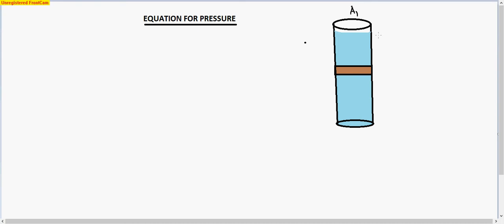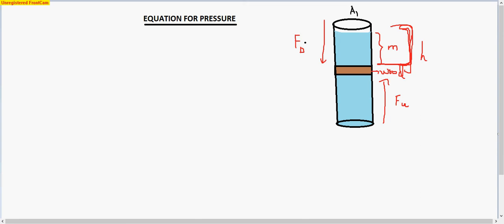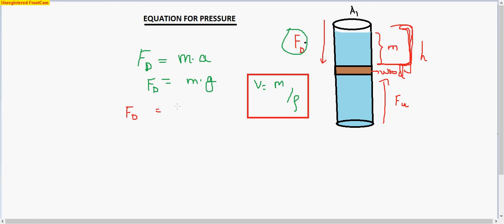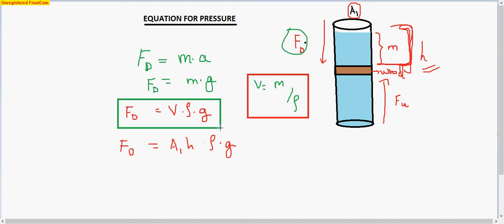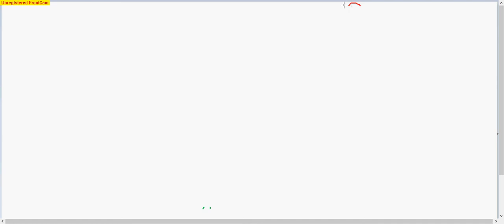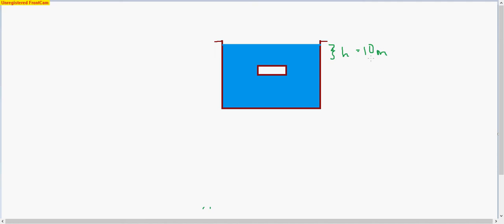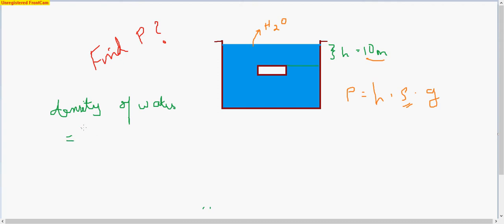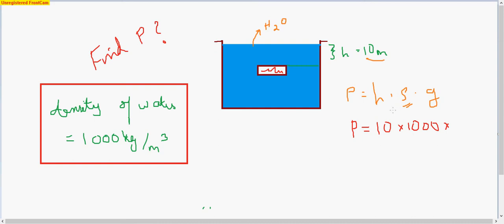FLUID 3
This derives an equation for pressure and explains a problem.